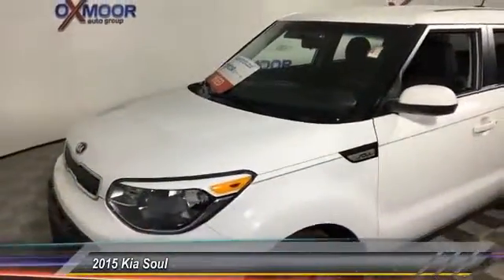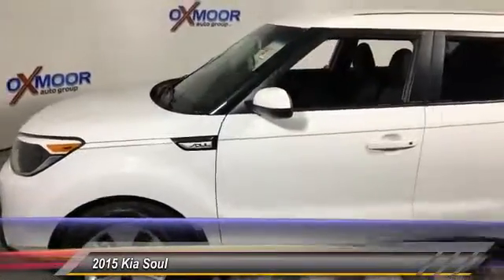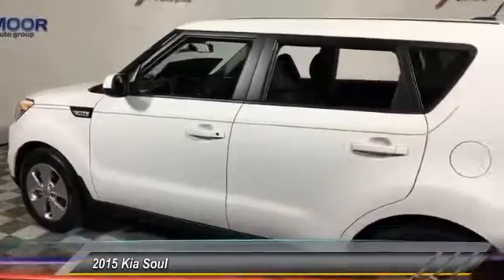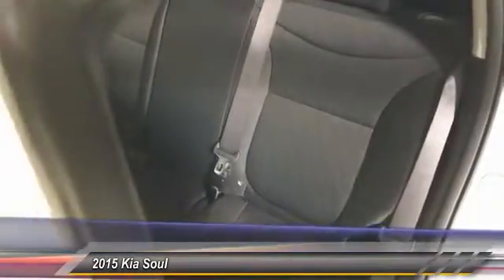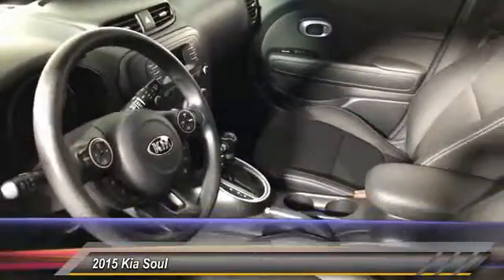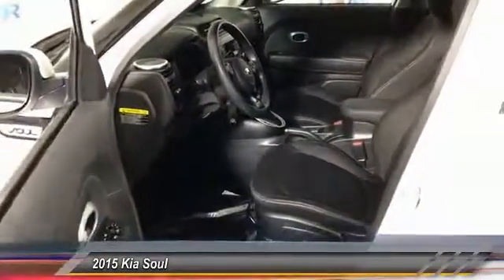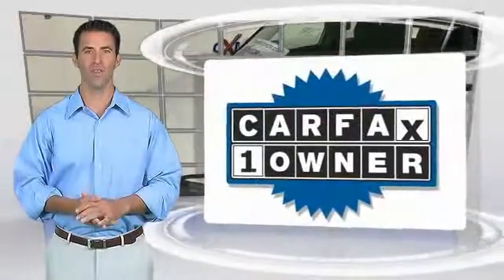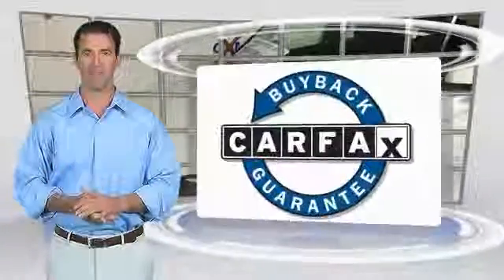2015 Kia Soul Louisville KY U18257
Oxmoor Toyota
8003 Shelbyville Road Louisville

NOTITLE